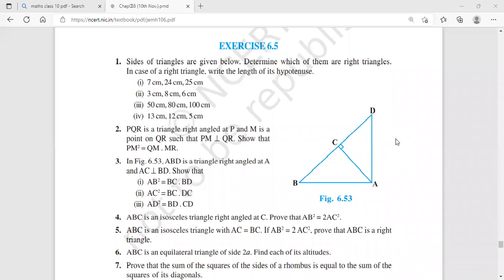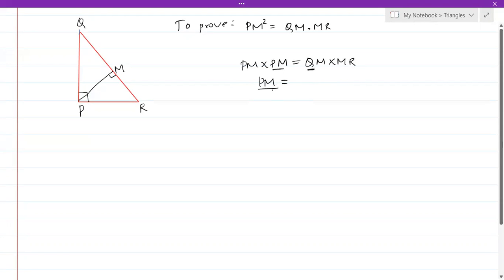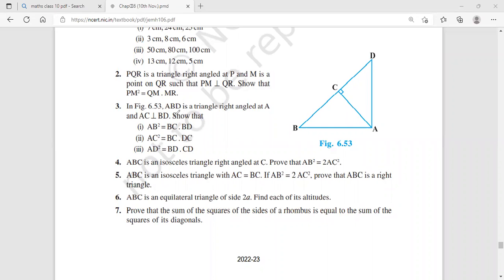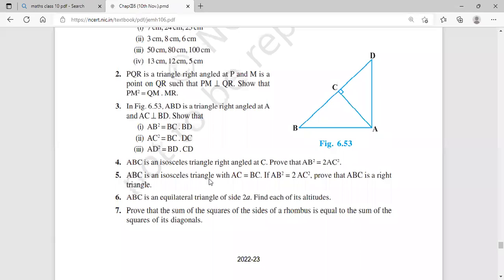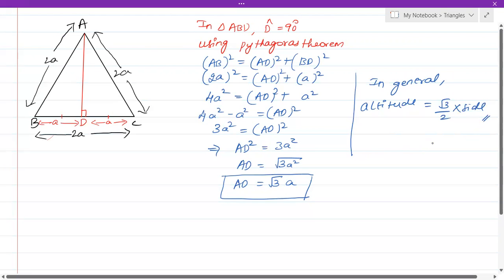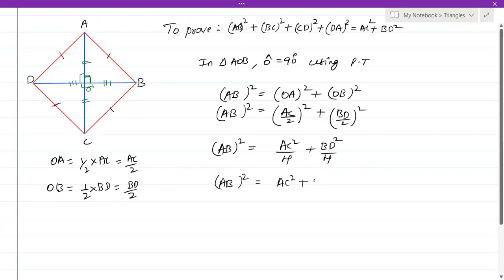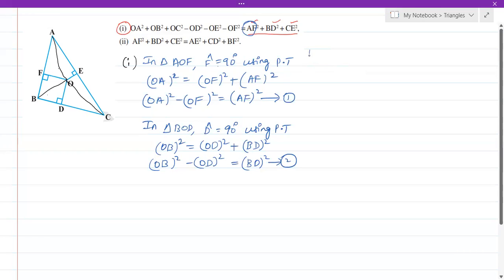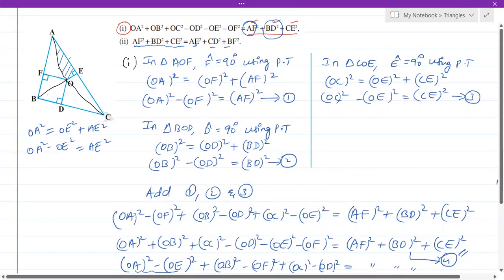Triangles part 15